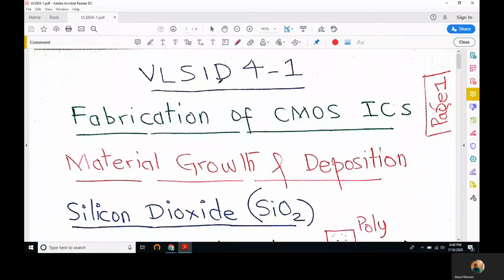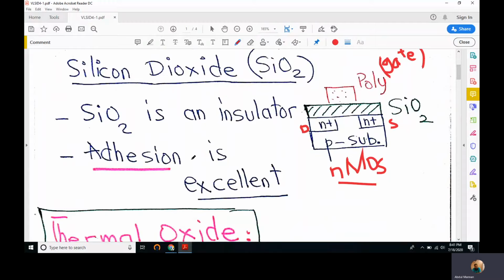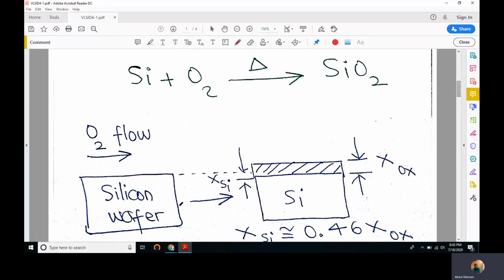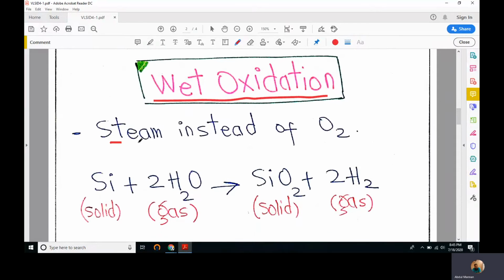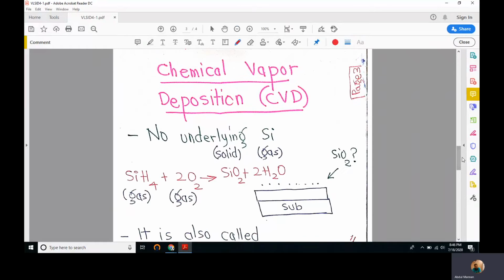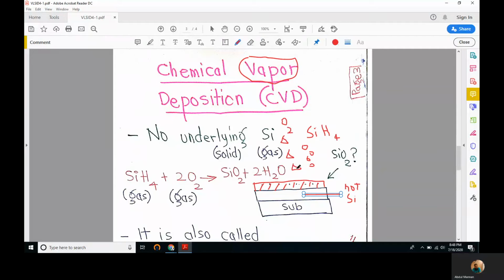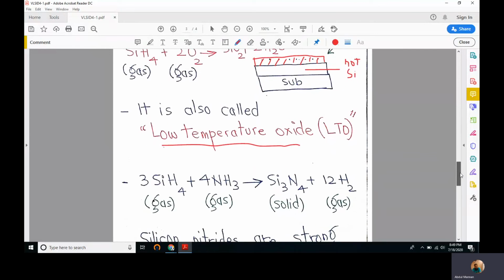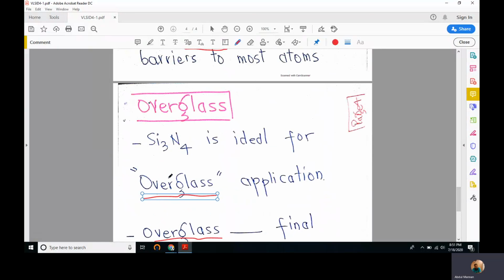VLSID4-1 | CMOS Fabrication | Silicon Dioxide fabrication | CMOS Integrated Circuits | Mannan